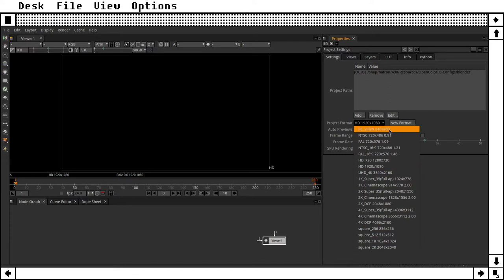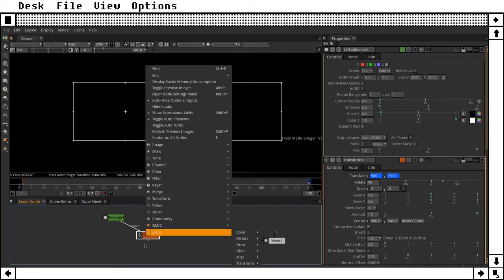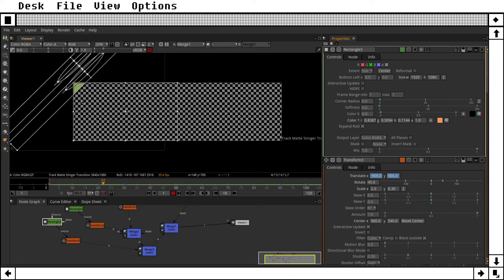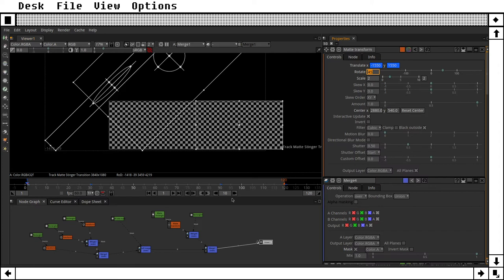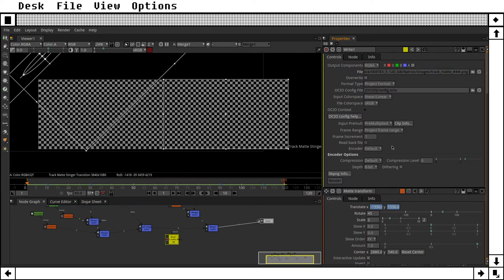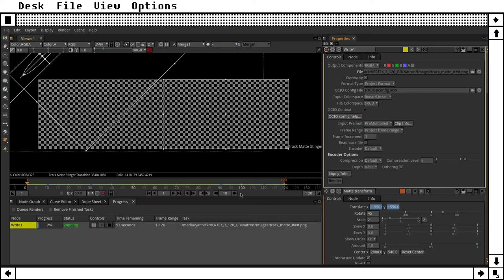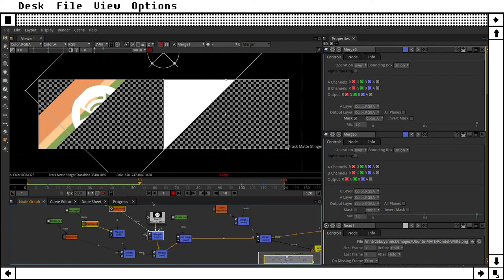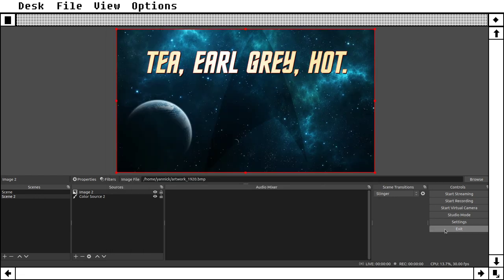Creating a track matte stinger transition for OBS studio with Natron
This time, we're going to create a track matte stinger transition that will reveal scenes A and B at the same time !

This video was originally streamed on Twitch.

If you want to get in touch with the Ubuntu MATE team, join the Wimpy's World discord server